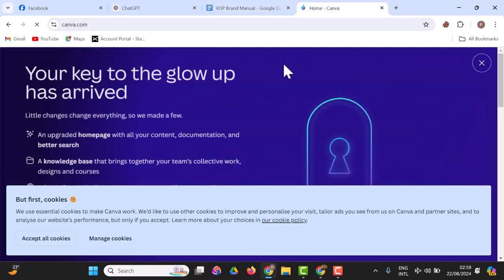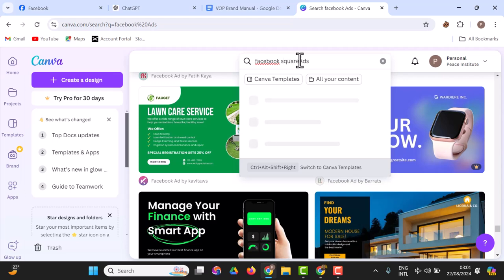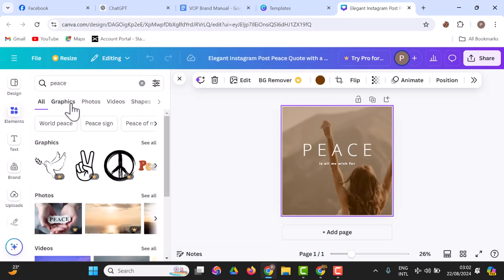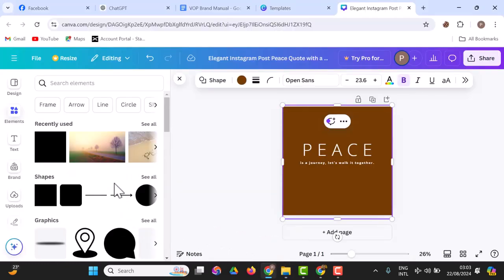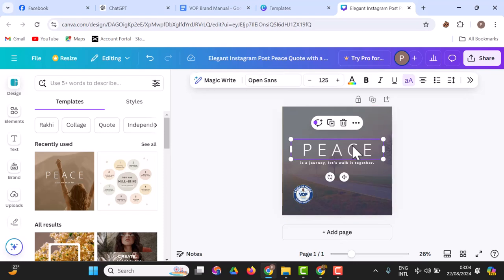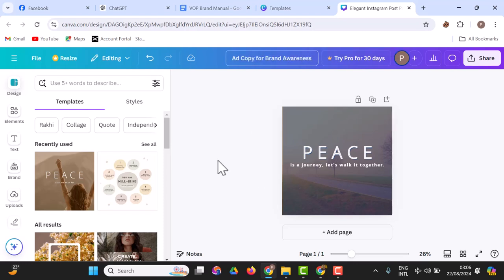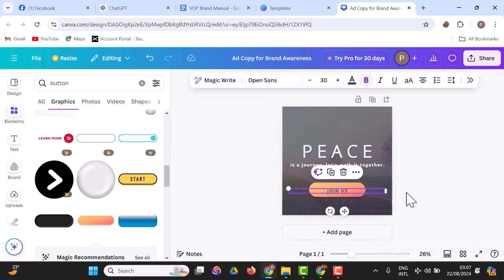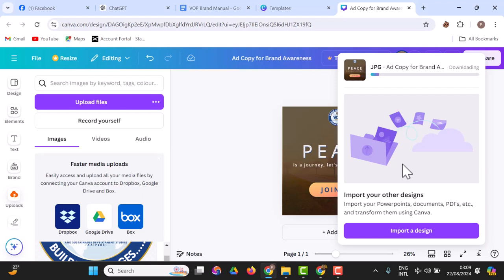Creating the Ads Visuals: STOP the Scroll with Killer Creative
Is your ad creative failing to grab attention? This is the ultimate guide to Creating the Ads Visuals that actually sell. Learn the exact design secrets to STOP the Scroll with Killer Creative and get superior performance for all your paid ads. If you want to master creating the ads visuals that convert, this tutorial is your blueprint.

Most advertisers underestimate the power of design, leading to low click-through rates. This video dives deep into the psychology of ads visuals, showing you exactly how to use color, contrast, and messaging to create killer creative that breaks through the noise. We cover best practices for both static images and video ads, ensuring your ads visuals are optimized for every placement on Meta, Google, and beyond.

We walk through the entire creative process: brainstorming concepts, sourcing high-quality assets, applying crucial design principles, and structuring your visuals for maximum clarity. By the end of this guide, you will know exactly how to create ads visuals that are proven to outperform bland or generic designs.